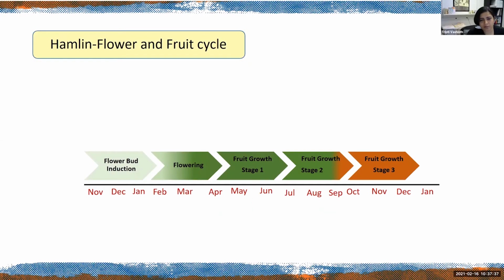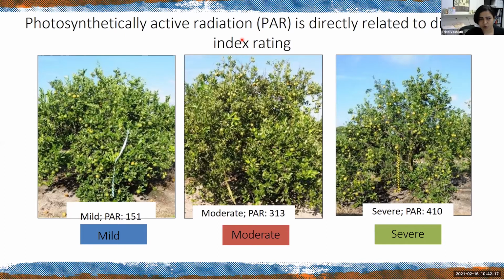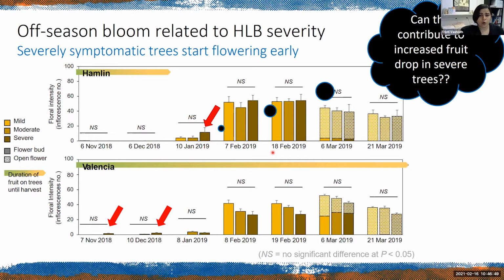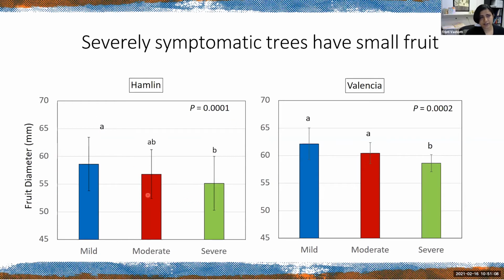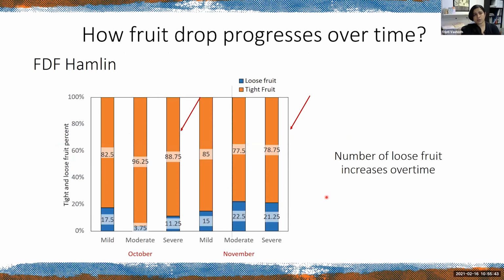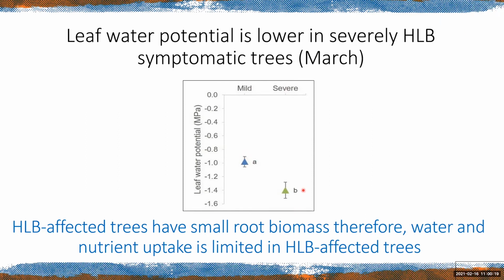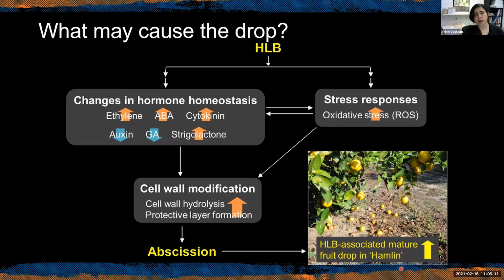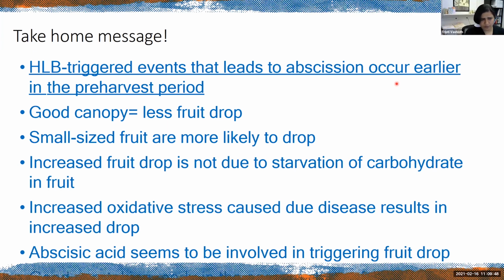What Do We Know About HLB-Associated Fruit Drop?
What do we know about HLB-Associated Fruit Drop?,  by Dr. Tripti Vashisth.
Citrus Horticulture